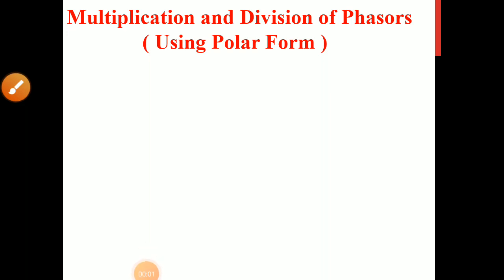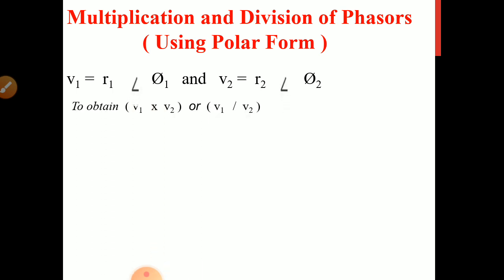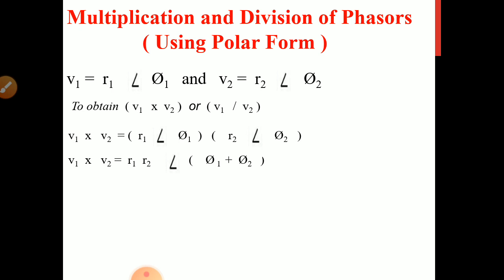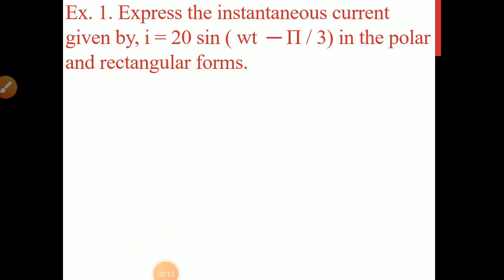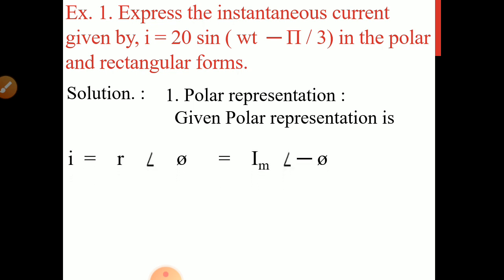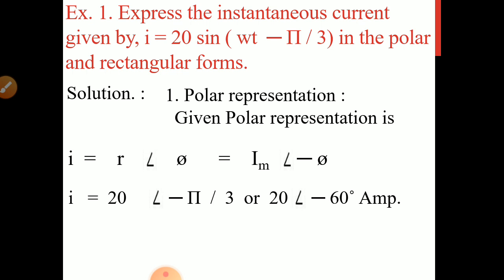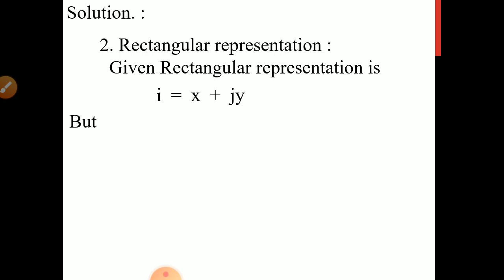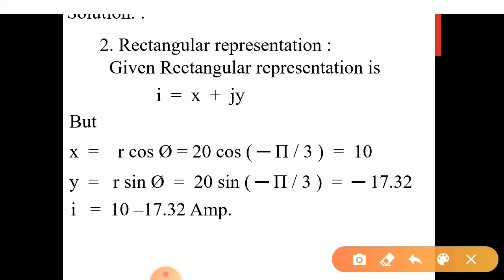Multiplication and division of phasors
One numerical based on polar and rectangular forms